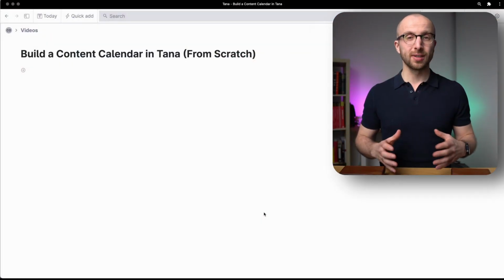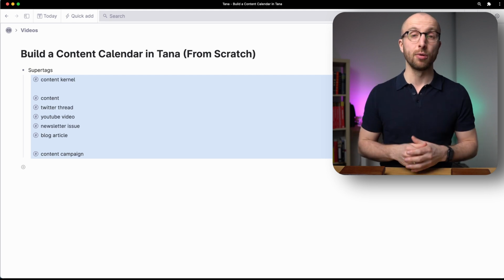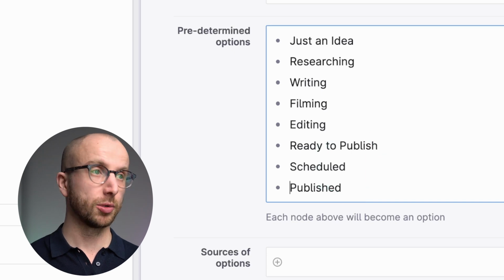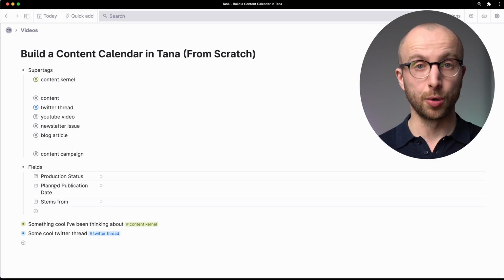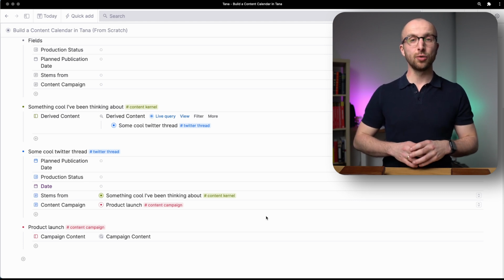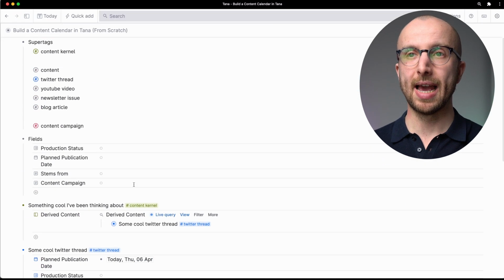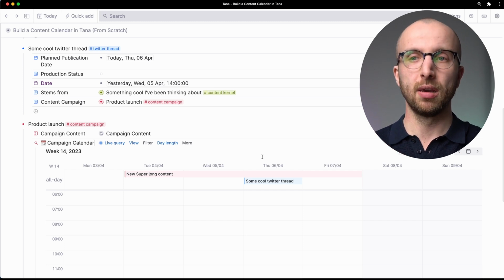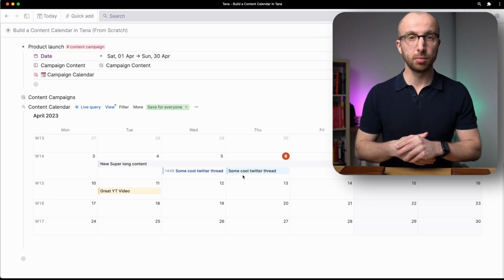New Tana Feature: Calendar View!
In this video I show you how to build a content calendar from scratch using Tana's new Calendar View feature!